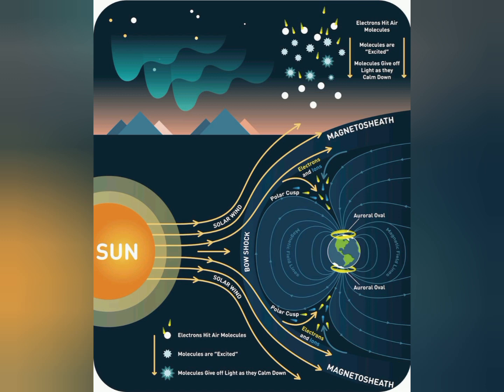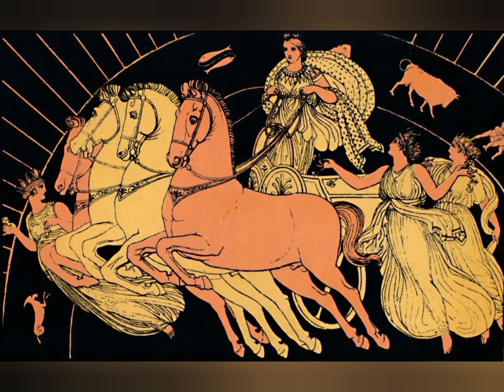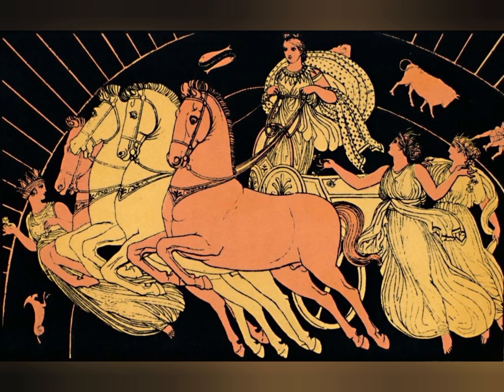Aurora Boreolis and Australis and Solar winds